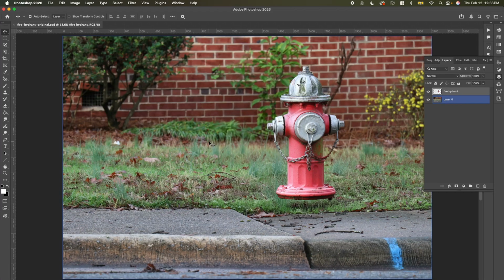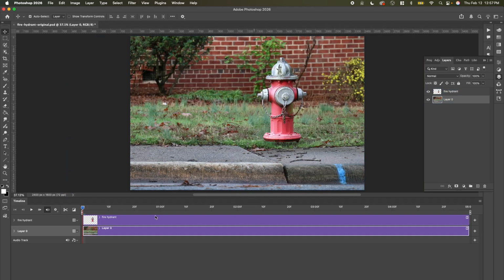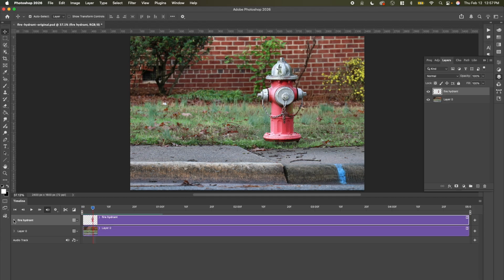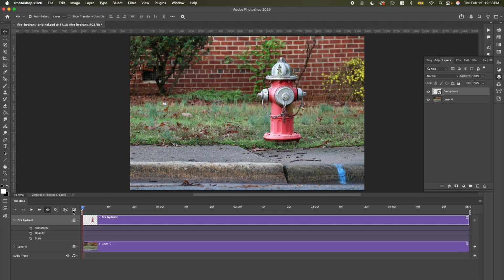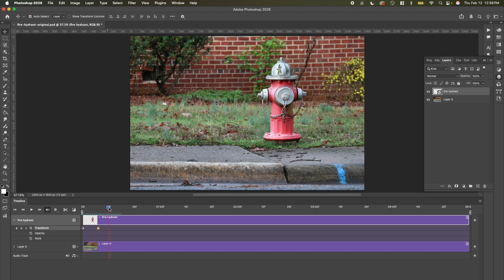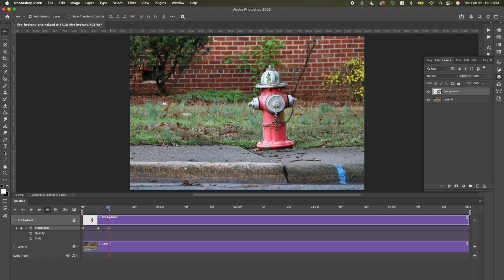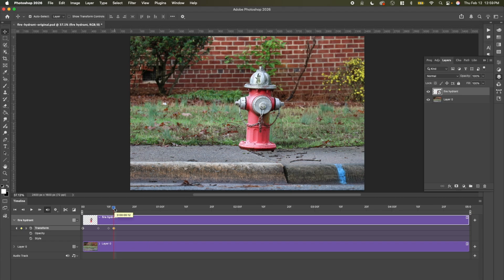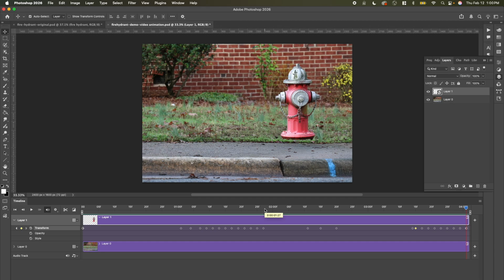Photoshop Tutorial Video Timeline, Keyframes, and Smart Objects